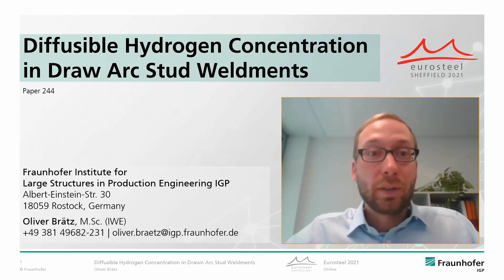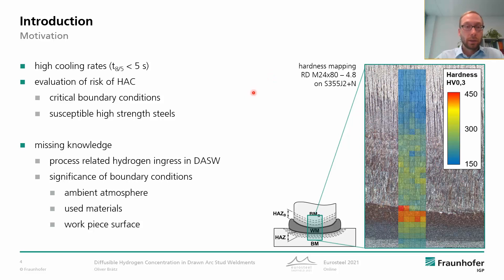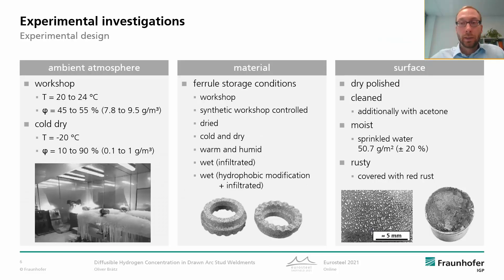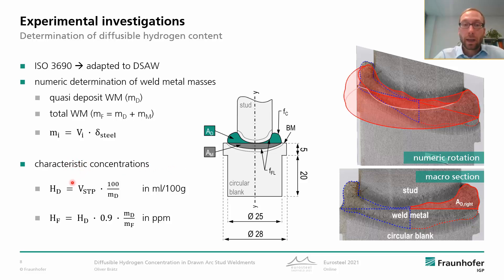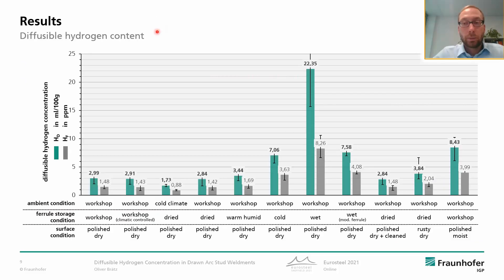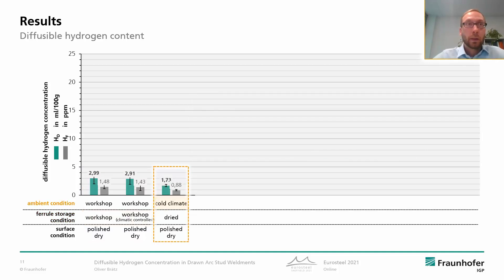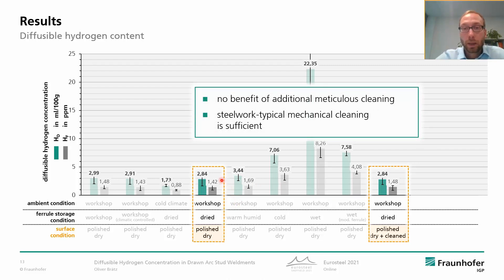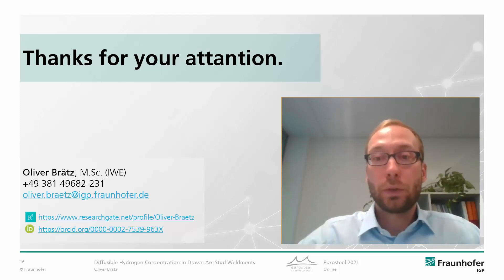Diffusible hydrogen concentration in draw arc stud weldments... | Eurosteel 21 Day 3 | Track 7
Diffusible hydrogen concentration in draw arc stud weldments
Authors: Oliver Bratz

Presented by: Oliver Bratz
ID: 244